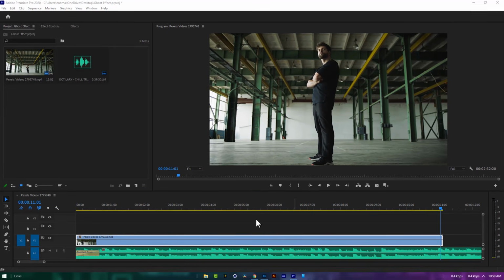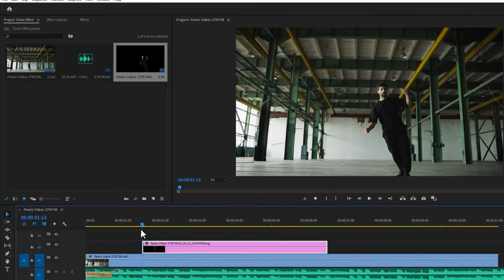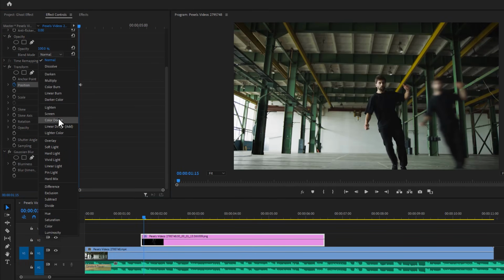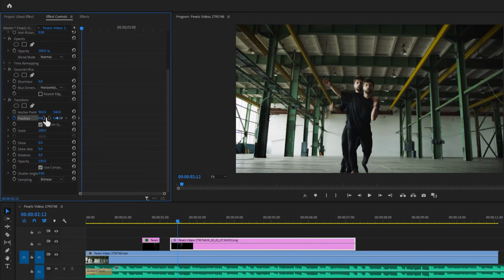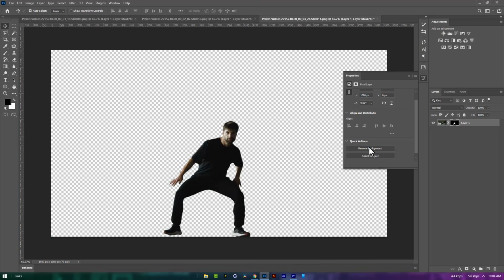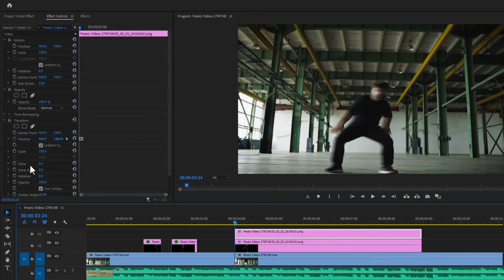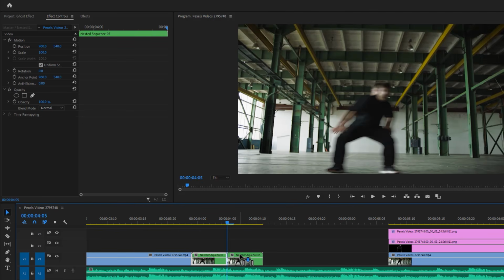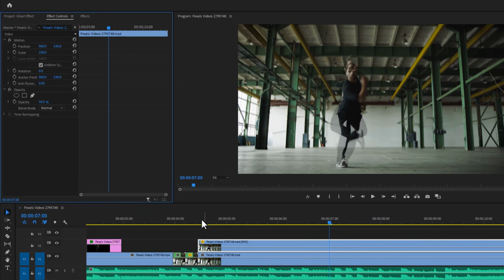Make 3 Ghost Effects in Premiere Pro CC (Tutorial)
In this tutorial, I'll show you how to make 3 ghost effects in Adobe Premiere Pro CC. And these effects are used in many music videos.